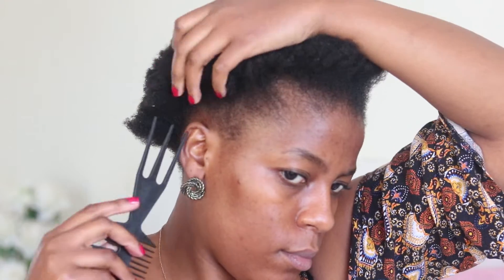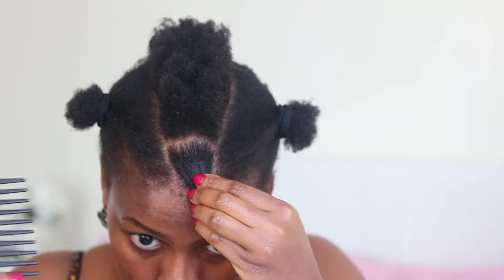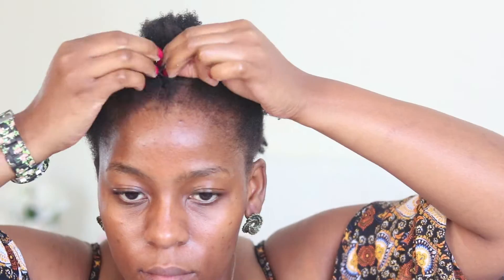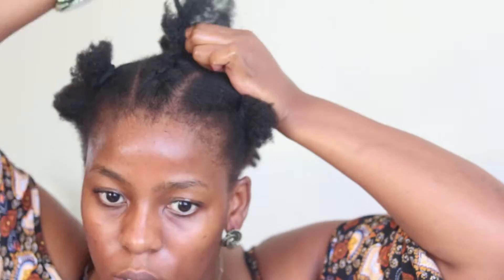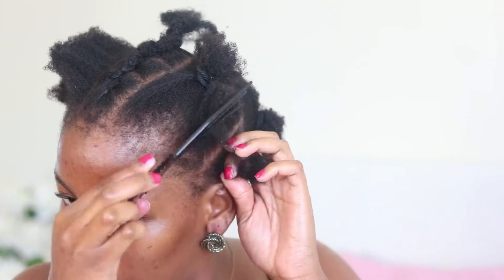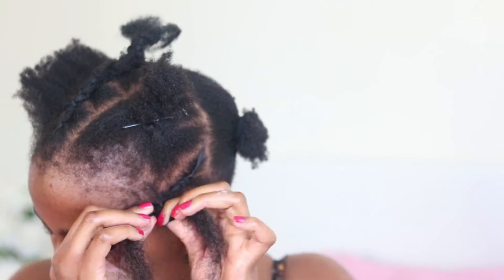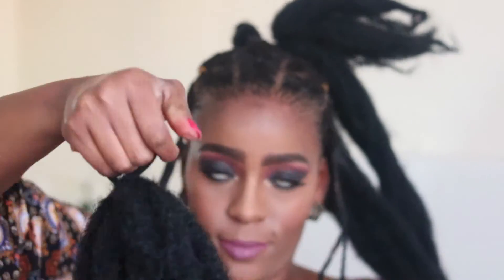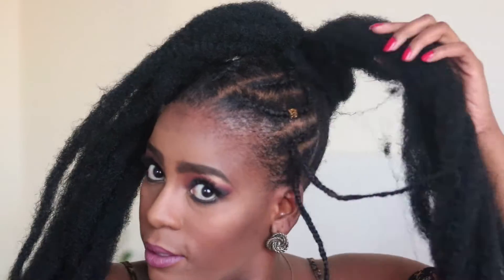Fulani Inspired Bun Updo | Braids & Beads Hairstyle on Short 4C Hair | Miriam Maulana | Hair Blogger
I am all for fun, trendy quick and easy hairstyles this 2018 season. I am feeling Fulani inspired hairstyles. This simple Bun Updo is so elegant you can wear it anywhere.

This is why I love my natural hair you can do whatever you want with is. You can rock your har however you like.